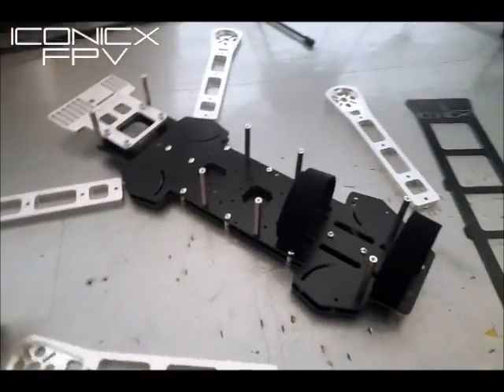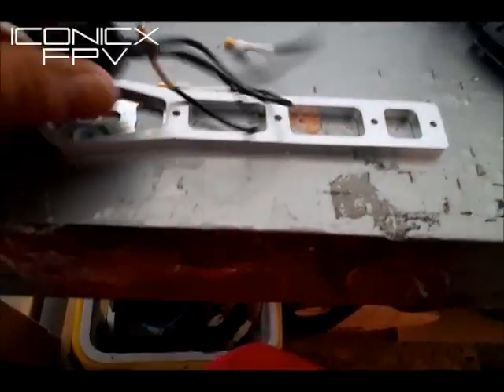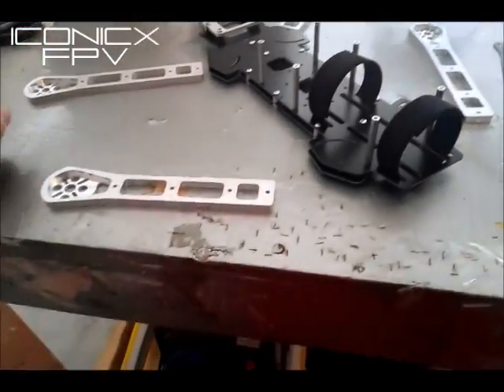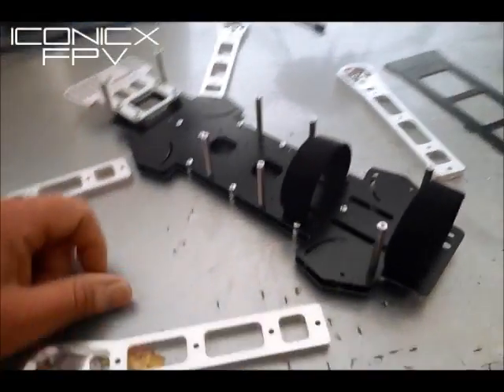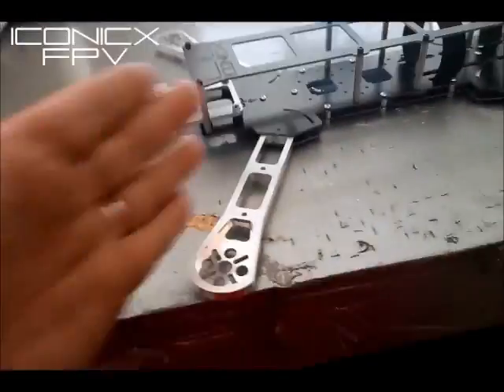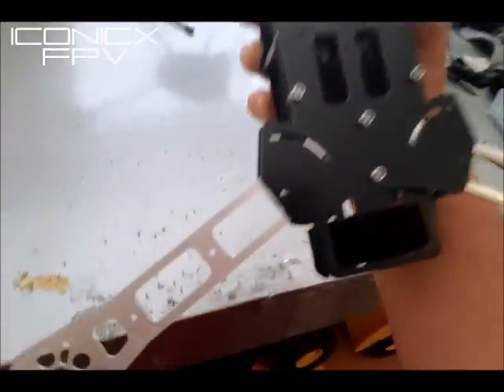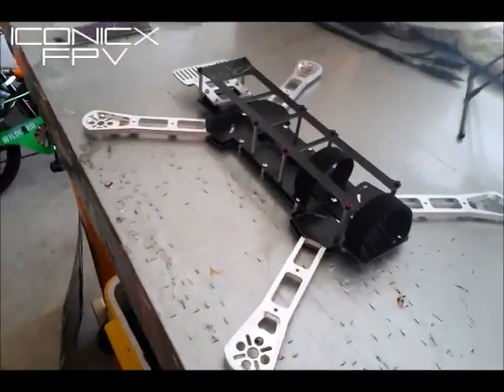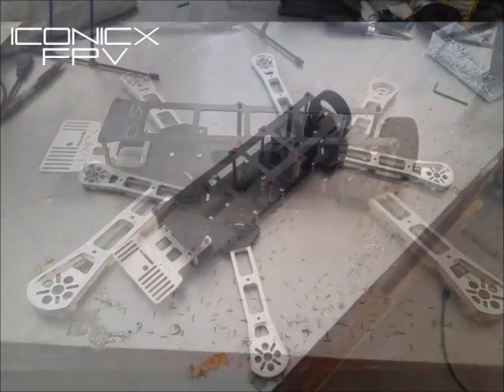NEW DESIGN iconic-x FPV 8" OR 9" PROP Frame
NEW DESIGN  iconic-x FPV 8" OR 9" PROP VERSION Frame

THIS DOES NOT REPLACE THE V2 DESIGN

allot lighter
less plates
new gopro vibration dampening system
8" or 9" props capability
open top plate design for easier access to battery mounting
larger battery capacity as well with velcro mounting
arm folding feature still in place